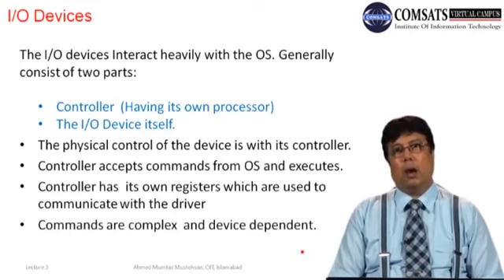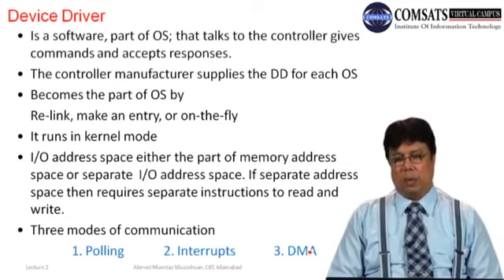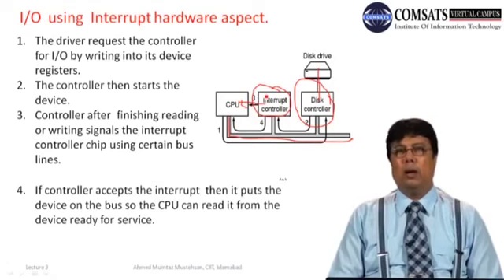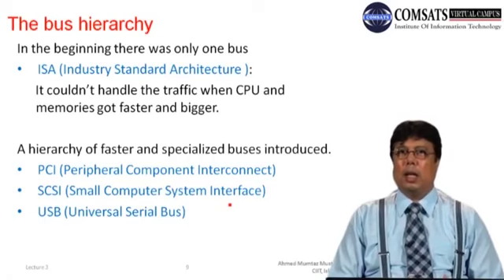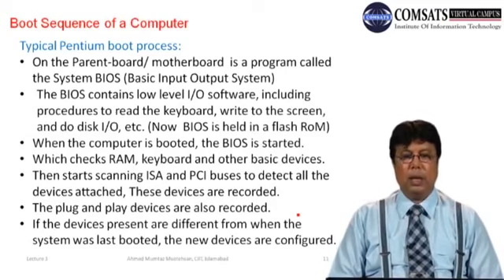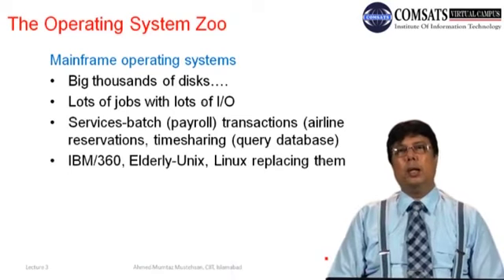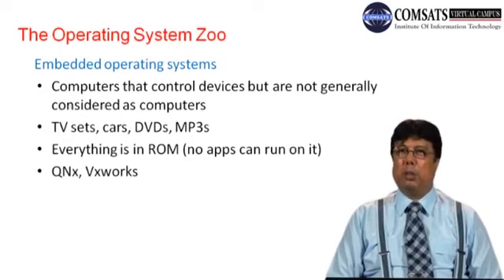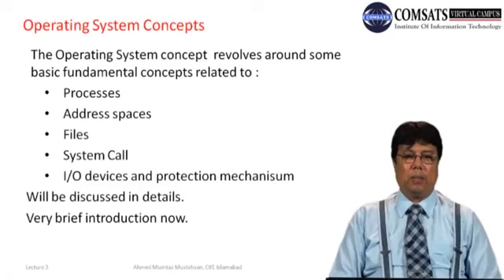Operating system Lecturen 3 :computer sciencein Hindi Urdu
# Operating system